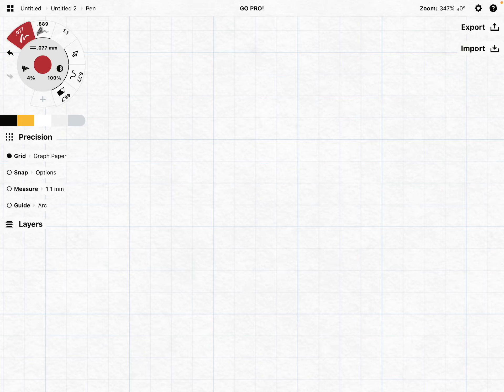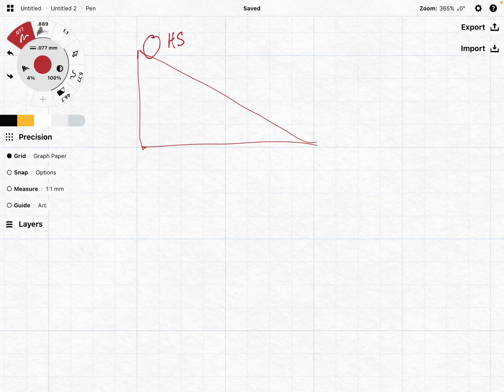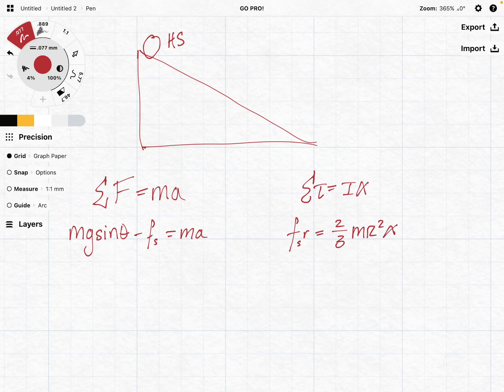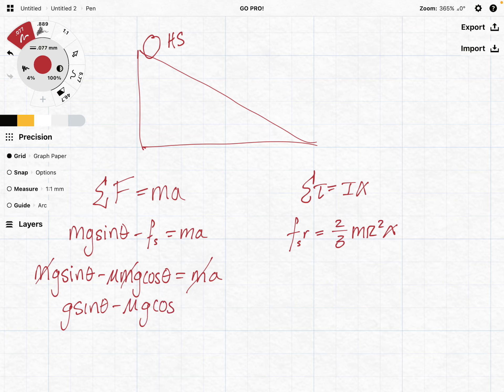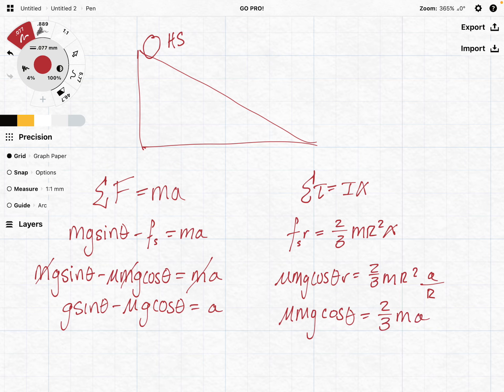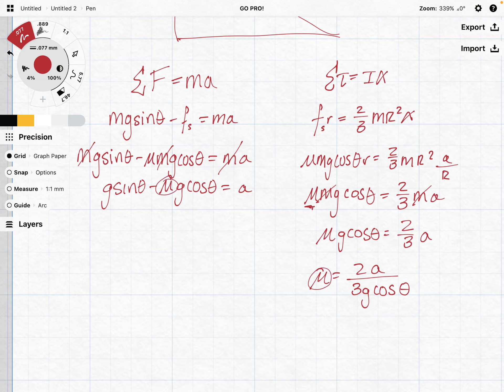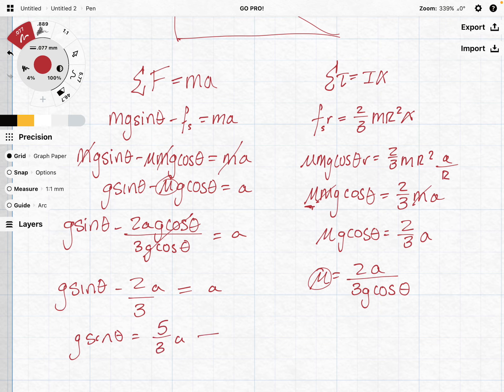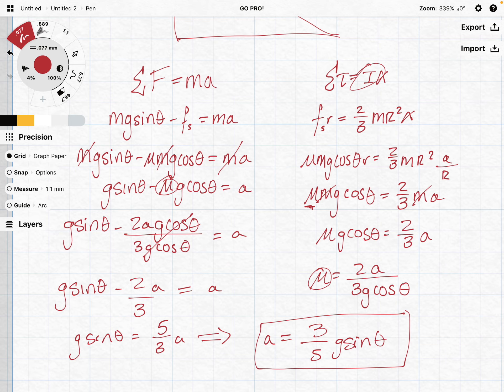Sliding Friction Derivation for Final Velocity